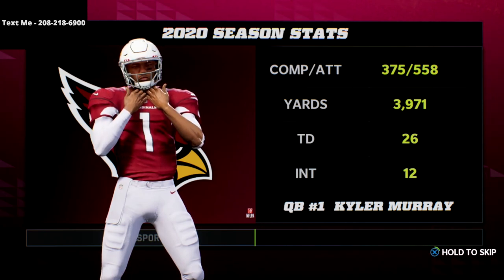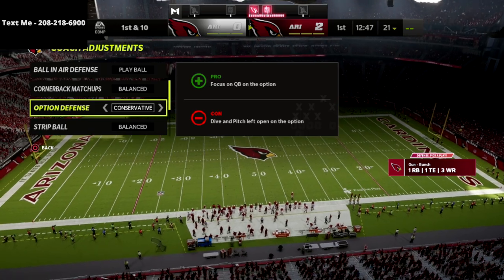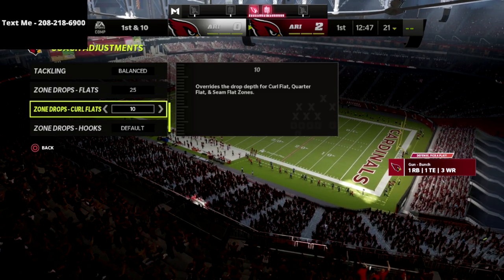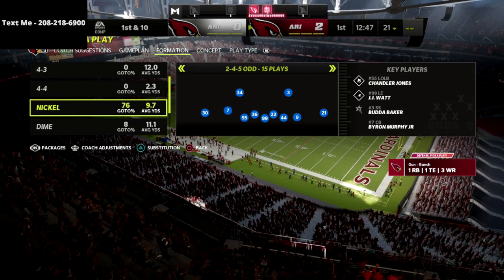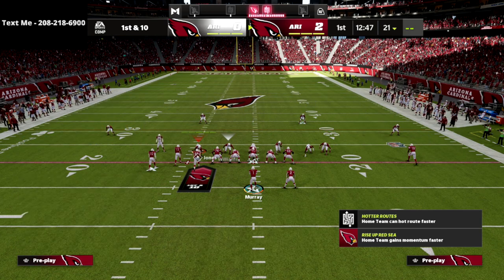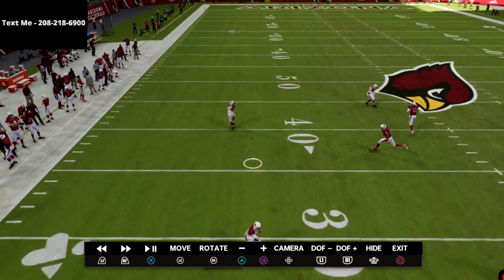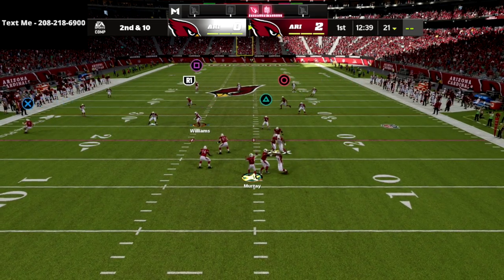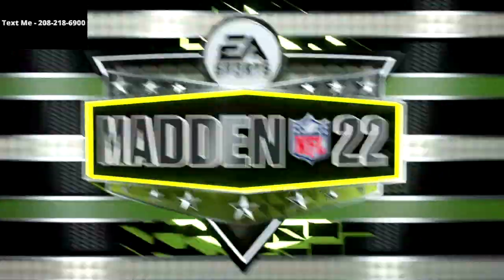The NEW BEST Coaching Adjustments In Madden 22 Post Patch Best Zone Drops